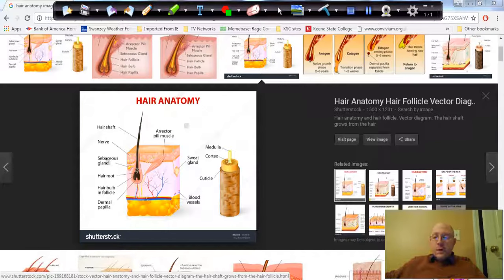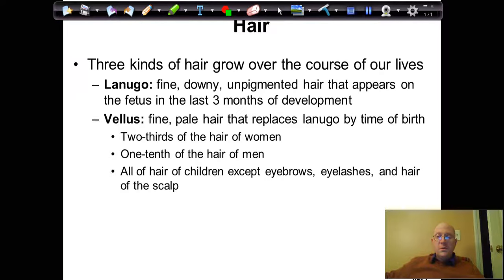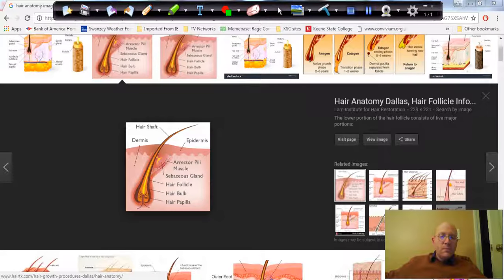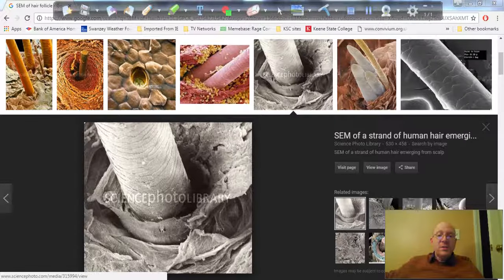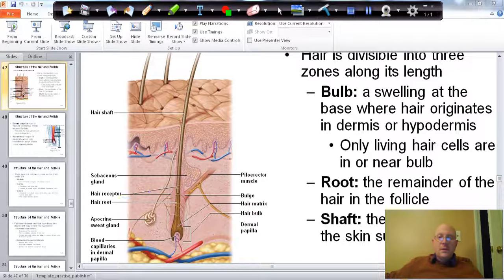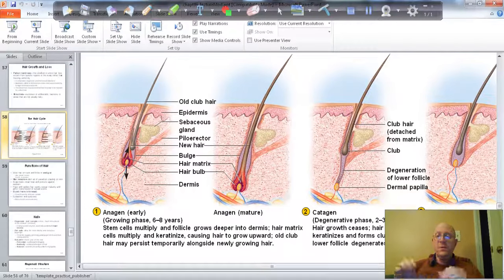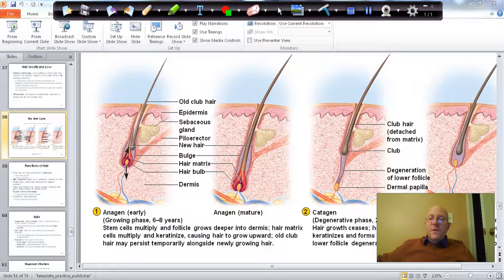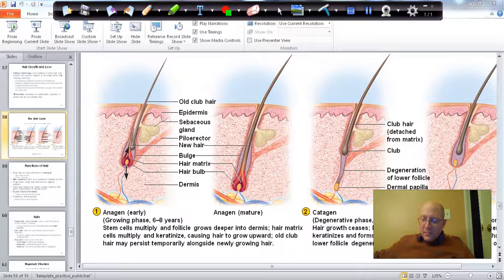IntegumentLecture04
Hair anatomy